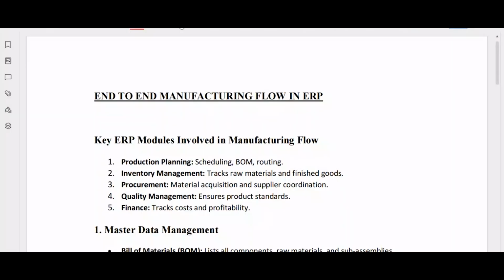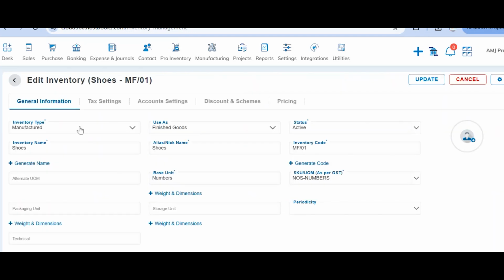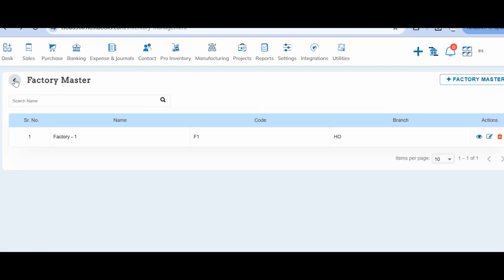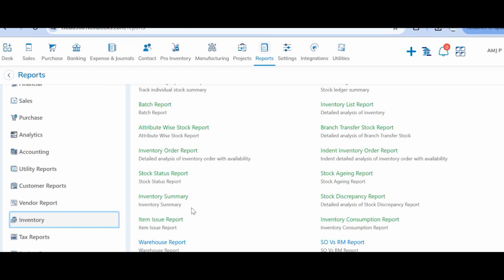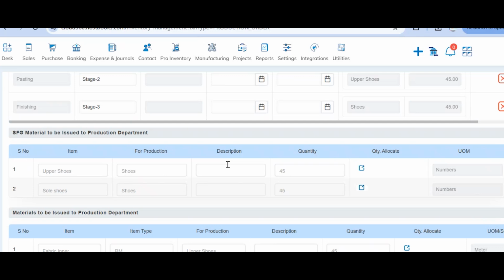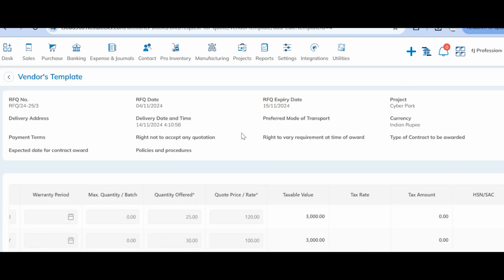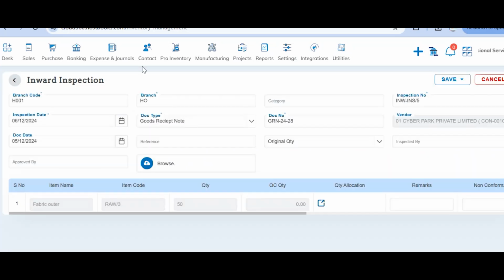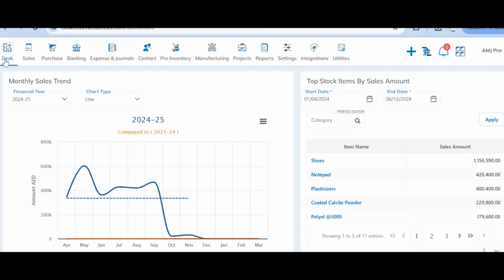Efficient Manufacturing Production Management with HostBooks ERP: A Step-by-Step Guide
This comprehensive tutorial will teach you how to streamline your manufacturing production processes using HostBooks ERP. HostBooks ERP offers powerful tools to help you manage production schedules, inventory, and workflows more effectively. Follow along as we demonstrate key features and best practices to maximize your manufacturing efficiency.

🔹 In This Video:
Introduction to HostBooks ERP

Setting Up Your Manufacturing Production Module

Managing Production Schedules

Inventory Management and Control

Tracking and Reporting Production Data

Best Practices for Optimizing Production Efficiency

🔹 Why Choose HostBooks ERP for Manufacturing: HostBooks ERP simplifies complex manufacturing processes, providing real-time data and analytics to help you make informed decisions. Enhance your production capabilities and stay competitive in the market with our intuitive ERP solutions.